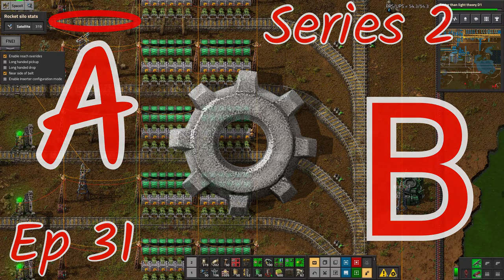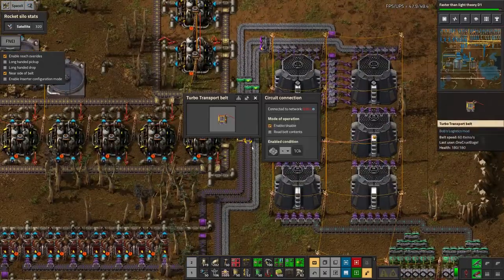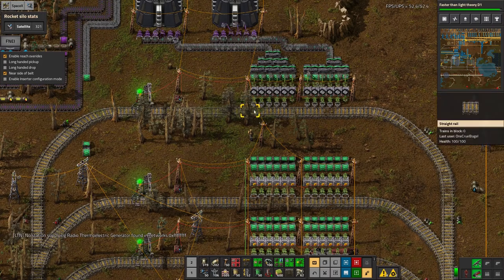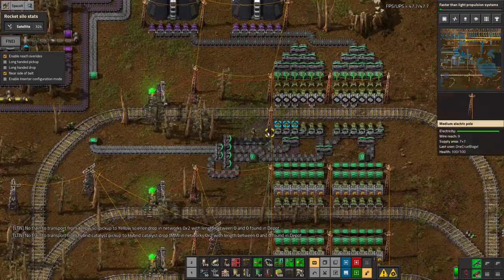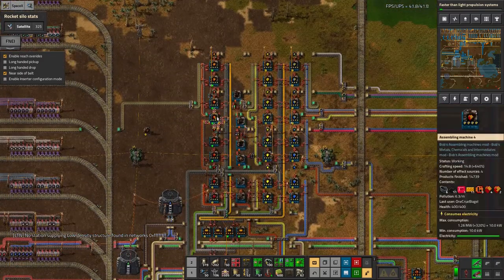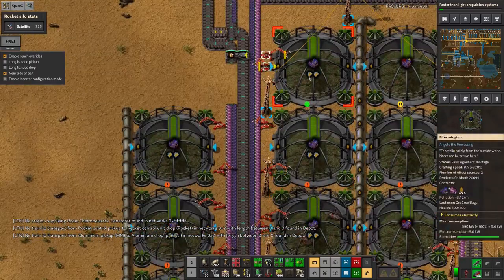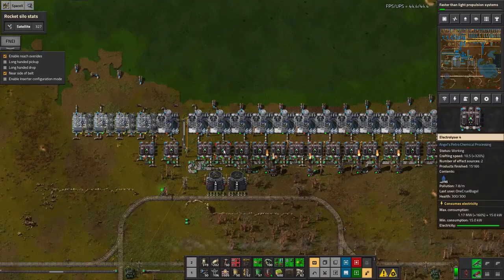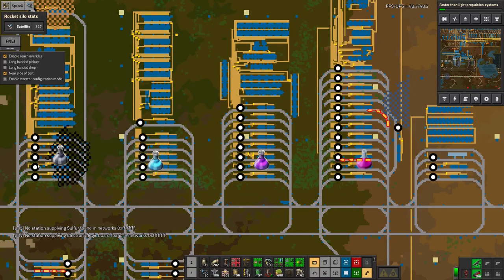S2E31 - Stone Shipments Streamlined and Making More Meat - Laurence plays Factorio: SpaceEx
This episode is once again about making parts of the factory run more smoothly and efficiently. Everything is basically there for the big finish, however quite a few things aren't there in sufficient quantity...